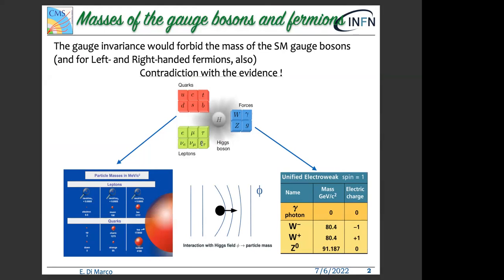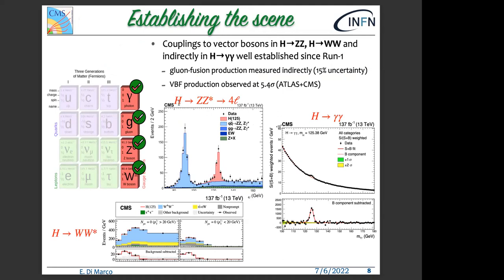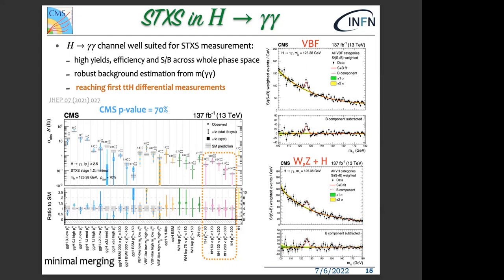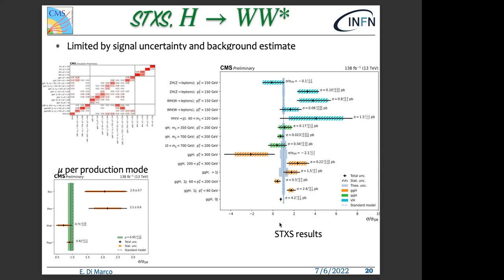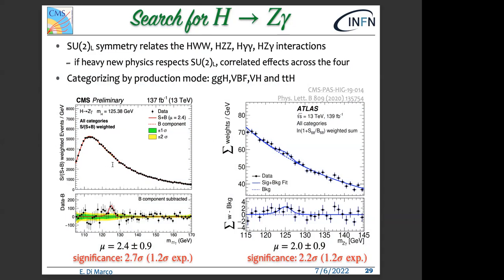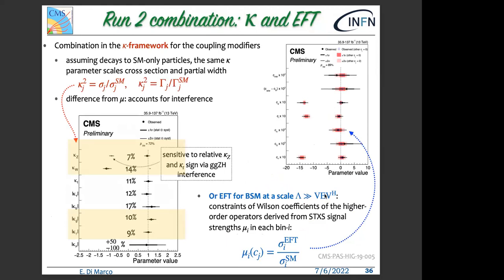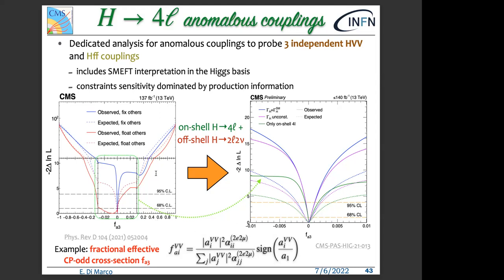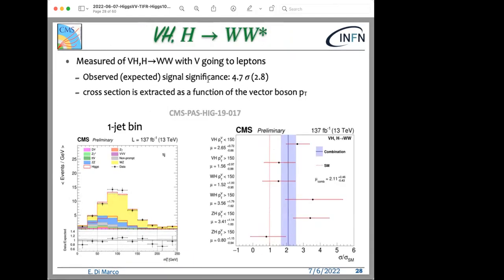Day2 - 06 Higgs interaction with the gauge bosons